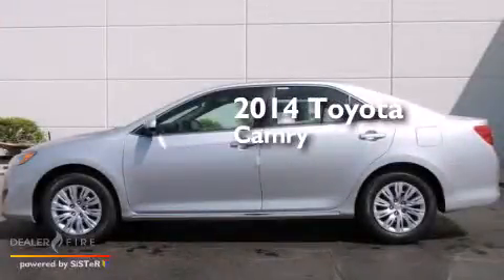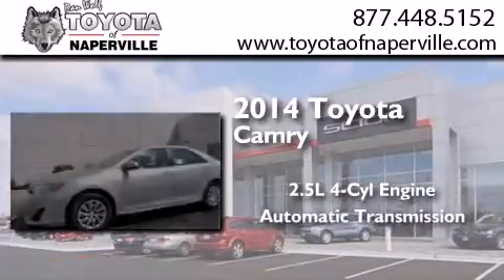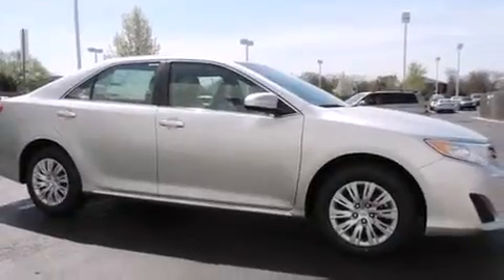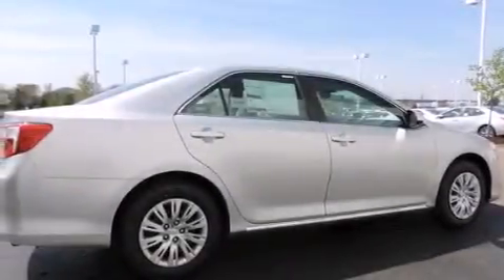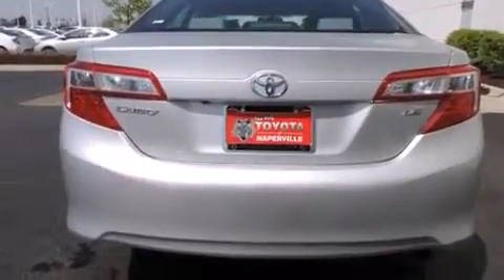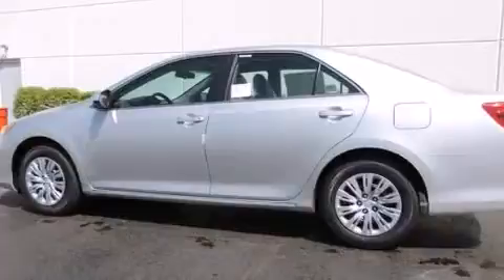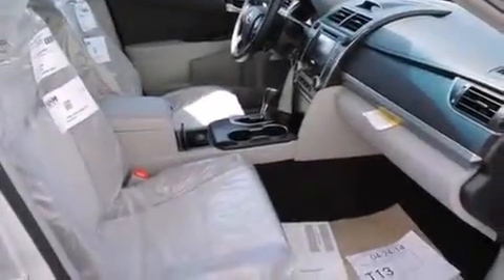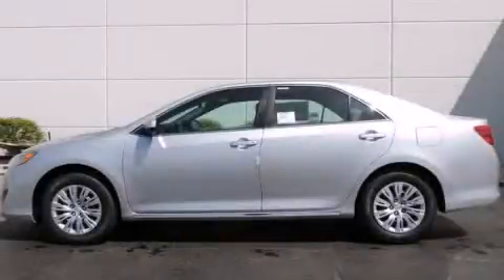2014 Toyota Camry Napervillle IL